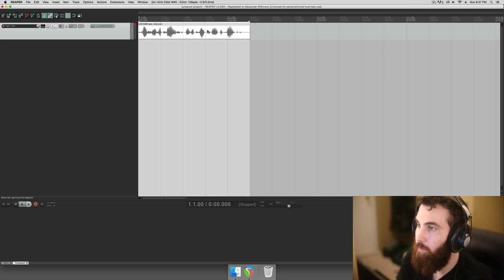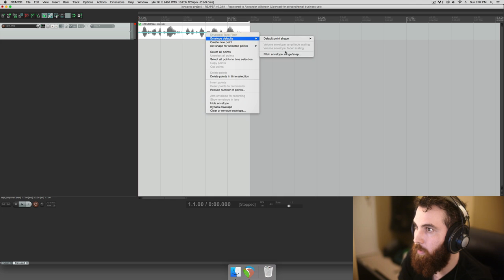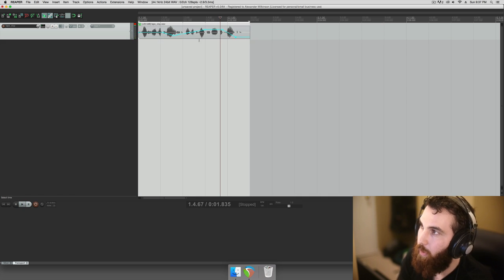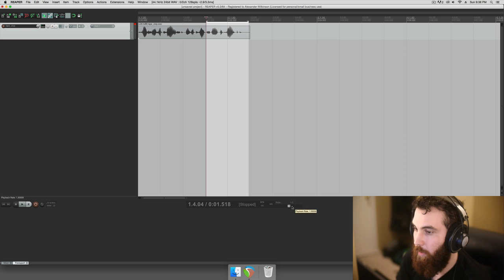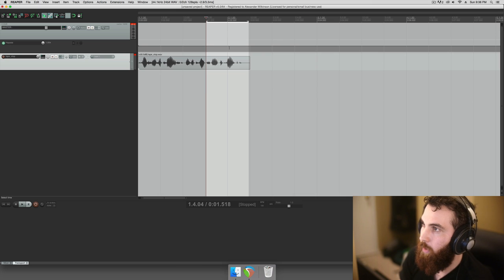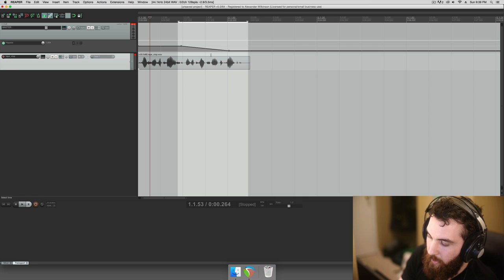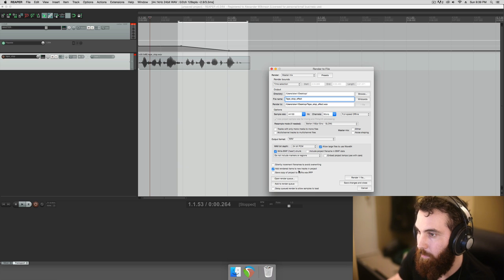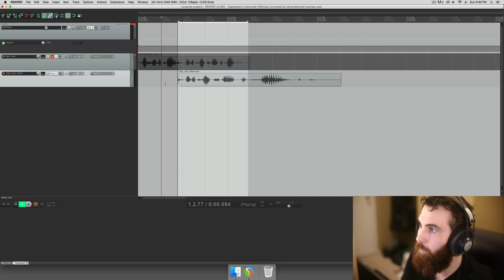Two Ways to Achieve Your Dream "Tape Stop" Effect in Reaper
Alex demonstrates two dreamy ways to perform the tape stop effect like it ain’t no thang.